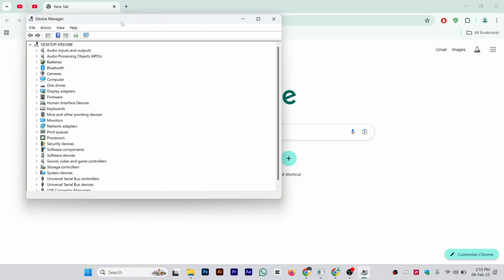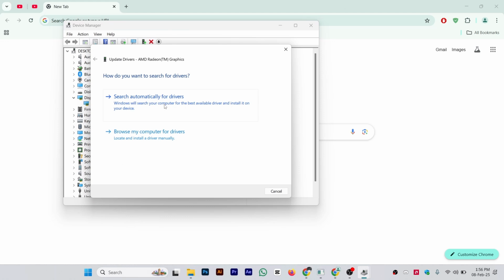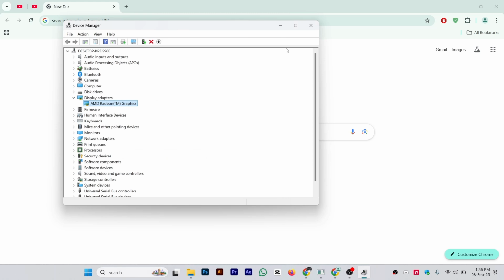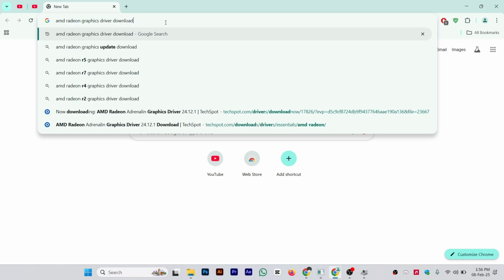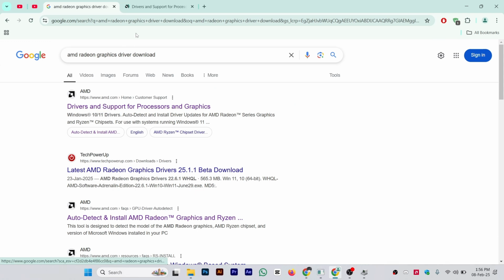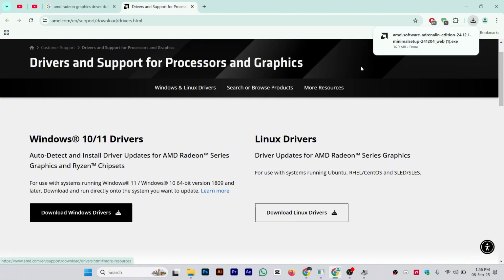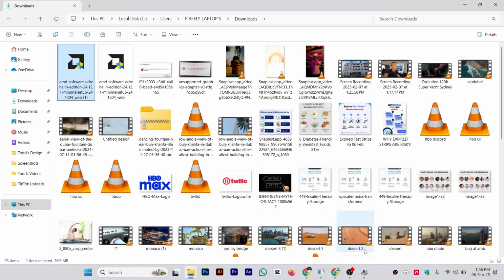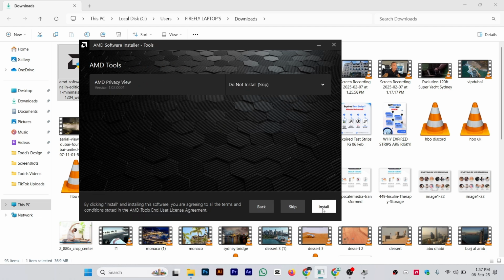FIX THE LAST OF US PART I ERROR YOU DON'T HAVE ENOUGH SYSTEM AND VIDEO MEMORY TO START THE GAME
In this video, I am going to show you how to fix the error "You don’t have enough system and video memory to start the game" in The Last of Us Part I. If you're encountering this issue while trying to launch the game, I will guide you through step-by-step solutions.